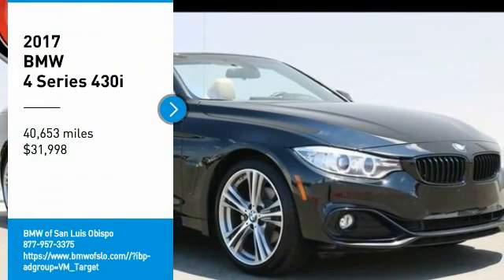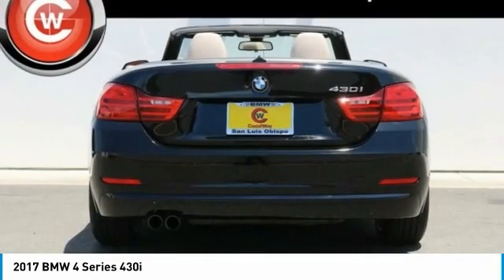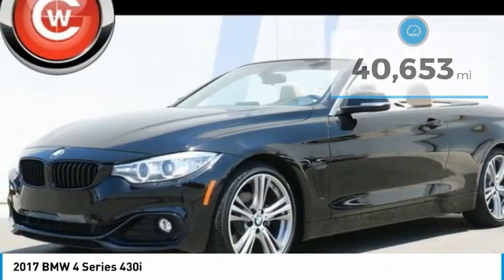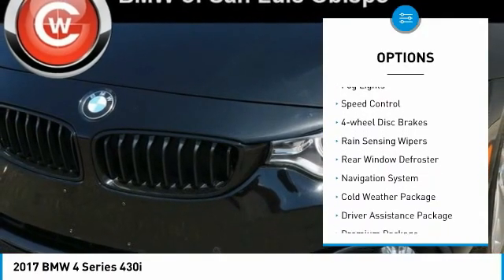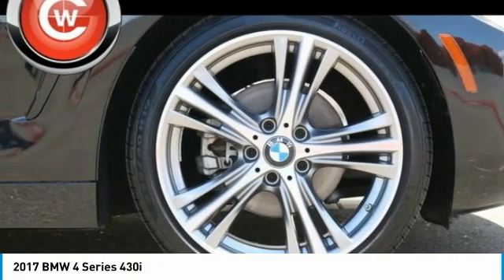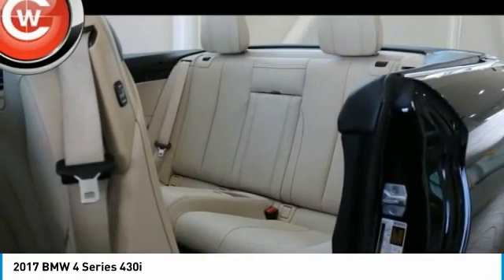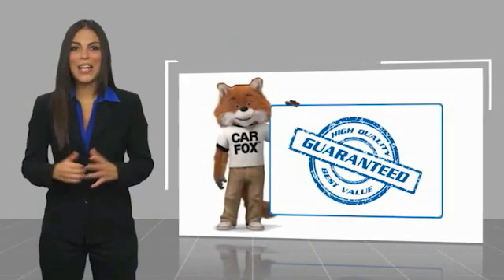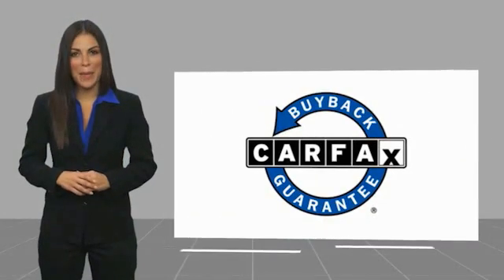2017 BMW 4 Series 430i FOR SALE in San Luis Obispo, CA U6148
2017 BMW 4 Series 430i

Want us to come to you? No problem! In case we missed a picture or a detail you would like to see of this 2017 4 Series, we are happy to send you A PERSONAL VIDEO walking around the vehicle focusing on the closest details that are important to you. We can send it directly to you via text or email. We look forward to hearing from you!  Jet Black 2017 BMW 4 Series 430i PREVIOUSLY ENJOYED! RWD 6-Speed Automatic Sport 2.0L 4-Cylinder TwinPower Turbo Black Kidney Grilles, Advanced Real-Time Traffic Information, Apple CarPlay Compatibility, BMW Connected App Compatibility, BMW Online & BMW Apps, Cold Weather Package, Comfort Access Keyless Entry, Convertible HardTop, Dakota Leather Upholstery, Driver Assistance Package, Fineline Anthracite Wood Trim w/PearlGloss Chrome, harman/kardon Surround Sound System, Heated Front Seats, Heated Steering Wheel, Instrument Cluster w/Extended Contents, Lumbar Support, Navigation System, Neck Warmer, Park Distance Control, Premium Package, Rear-View Camera, Remote Services, Retractable Headlight Washers, SiriusXM Satellite Radio, Wheels: 19 x 8 Light Alloy Star-Spoke (Style 407).   We Develop Outstanding Relationships Where Everybody Wins --- In developing our founding commitment ( The CardinaleWay ), we selected key words that are as meaningful to you as they are to our mission. One of those is relationship. With every introduction, we are looking, not for a single transaction, but to develop a relationship with our customers...not just a good relationship, but an outstanding relationship that will outlast your car. Another key element is that everybody wins. In a time when most people believe winners create losers, we endeavor to satisfy everybody involved. It means knowing our product well and our customer even better. It means listening and caring and understanding that people buy their second-most expensive item from people they trust. Recent Arrival! 23/34 City/Highway MPG  Awards:     JD Power Initial Quality Study (IQS)  Reviews:     Balances sharp handling with a ride quality that won t beat you up; engines are both powerful and fuel-efficient; interior is upscale with straightforward design and controls and spacious seating. Source: Edmunds  Vehicle price and availability are subject to change without notice.